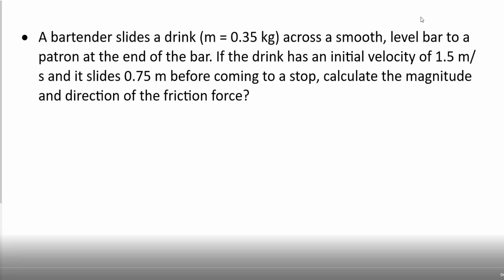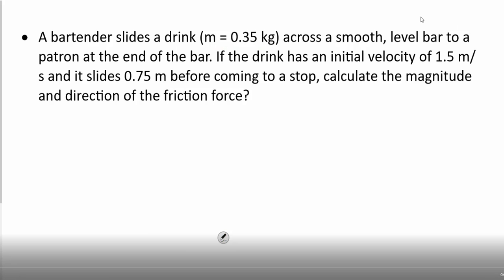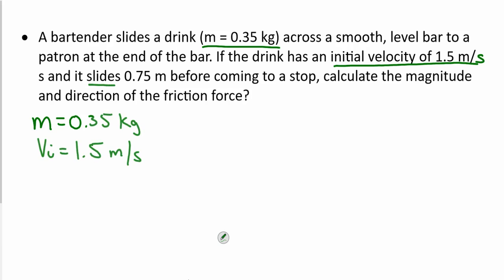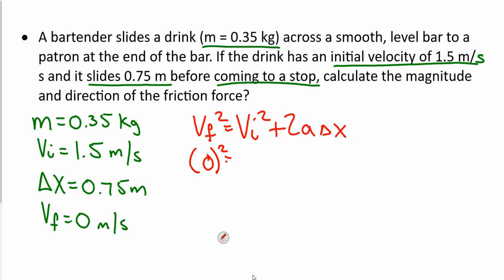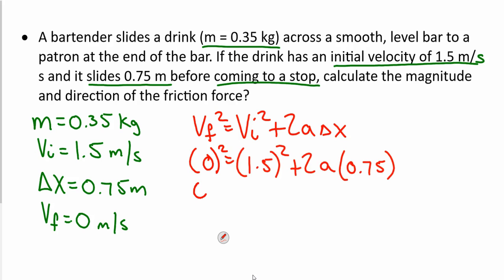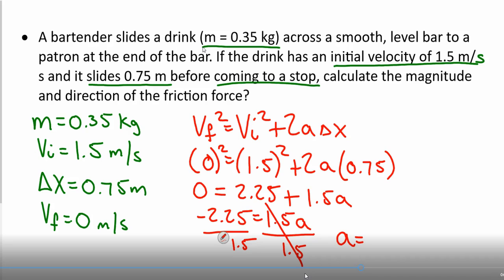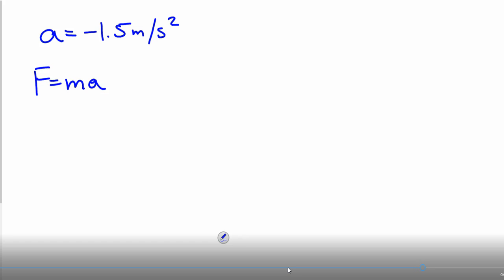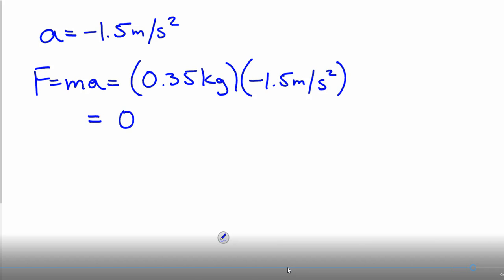PHY 2414 - Ch. 4 - Ex. 3